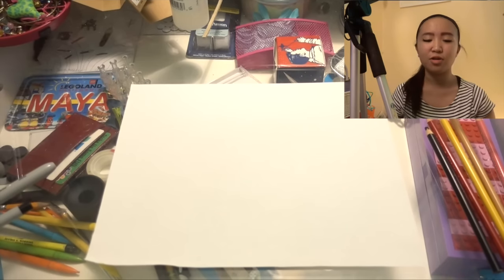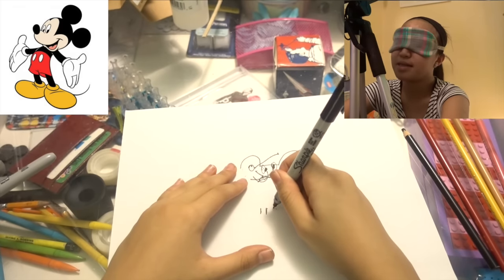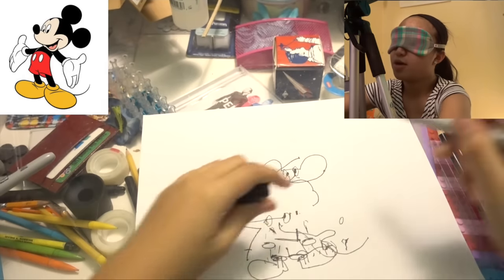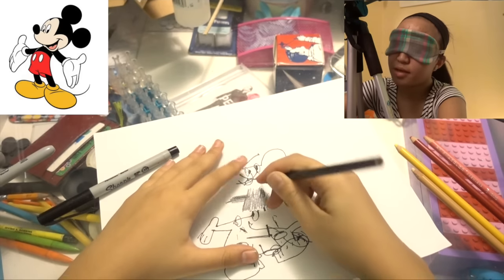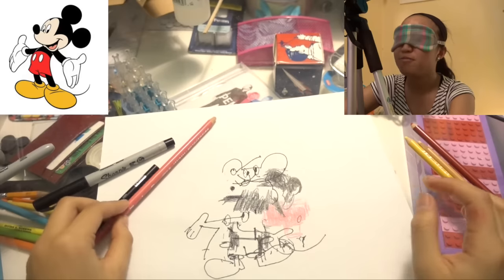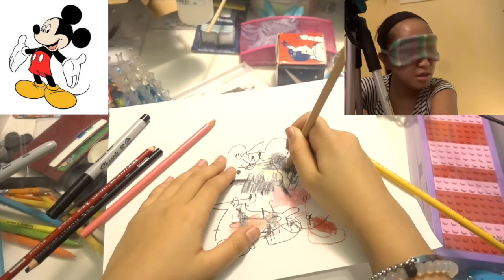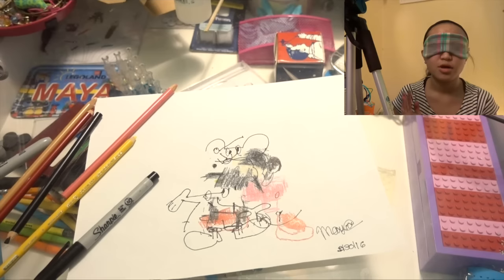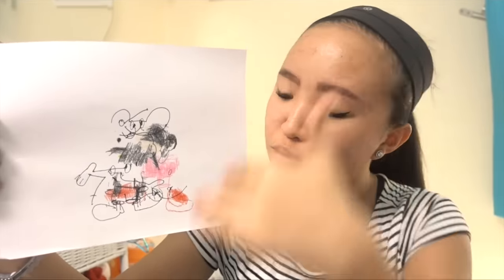The Blindfold Drawing Challenge {Mickey Mouse}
For this week’s video I’m doing another blindfolded drawing challenge! And last time I asked who I should draw next and someone requested Mickey Mouse which I thought was an awesome idea! Enjoy!

✩Let’s Connect!✩

❥Musical.ly!: @Dancecritter6

If you’ve made it this far then tell me what character or creature you want me to draw next!